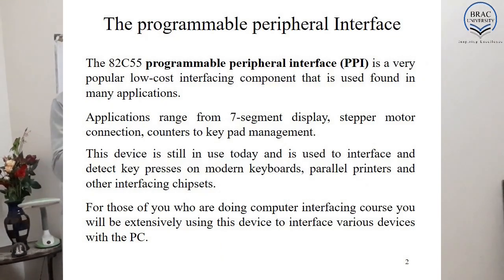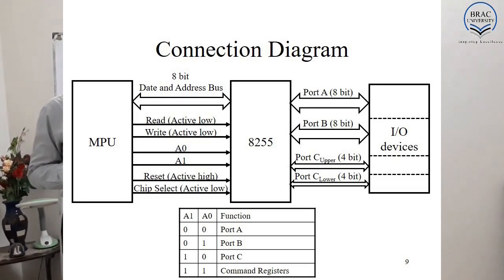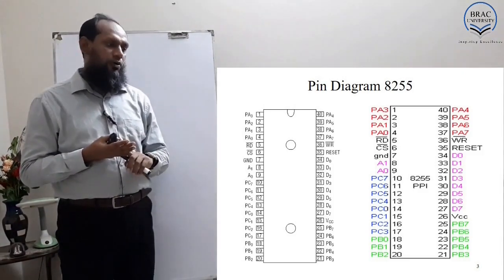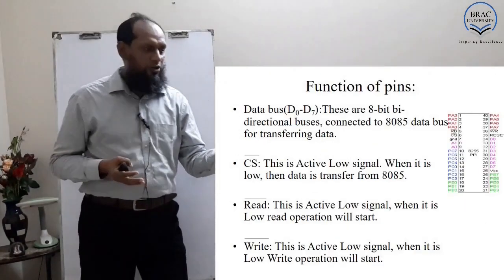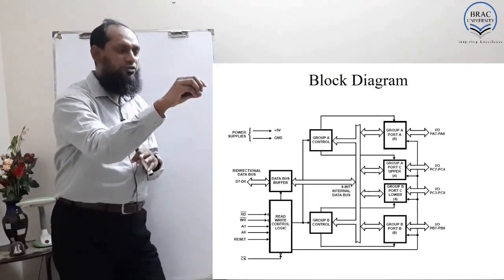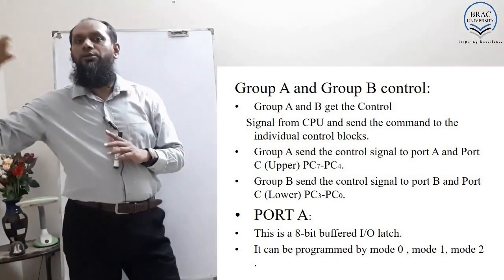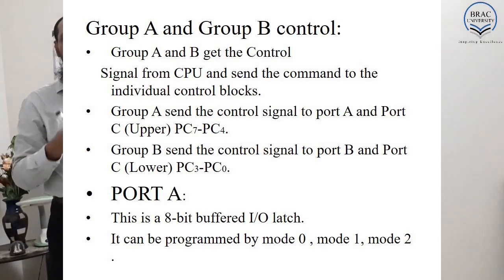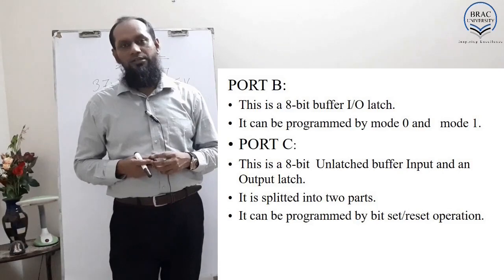CSE360 Lesson-2 Part-1